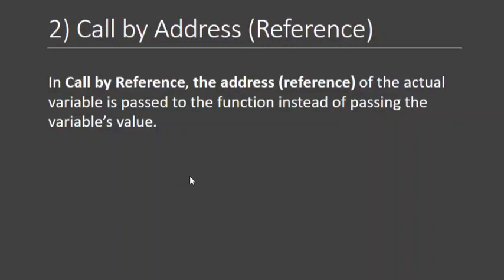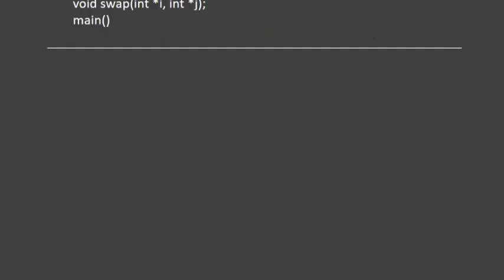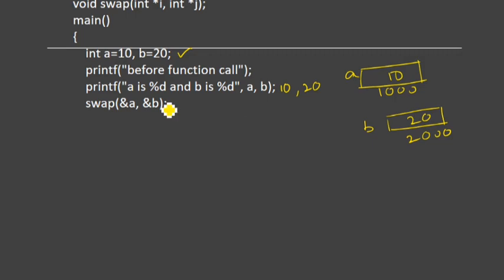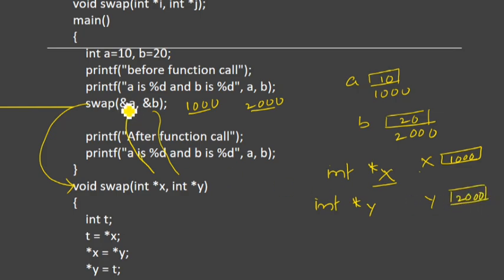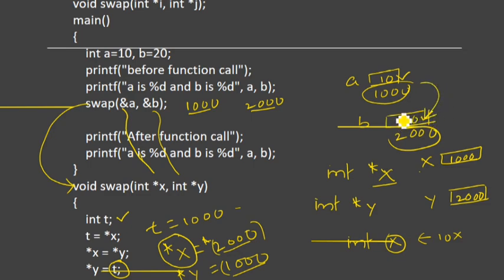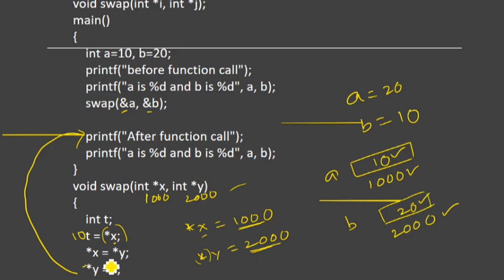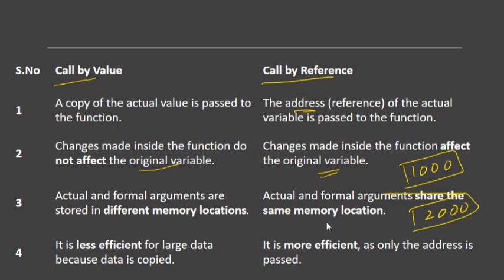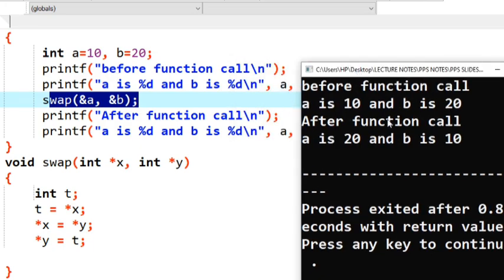Call by address or reference